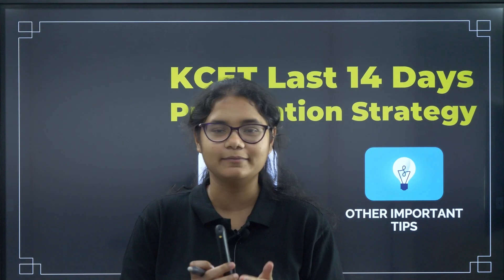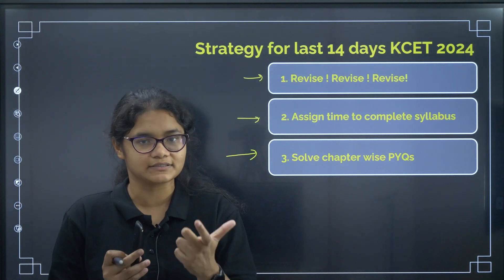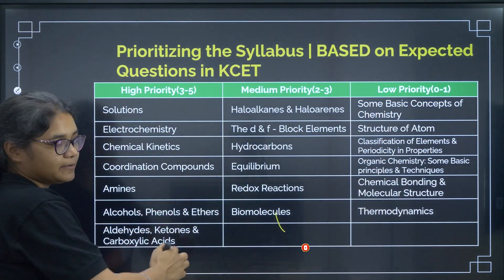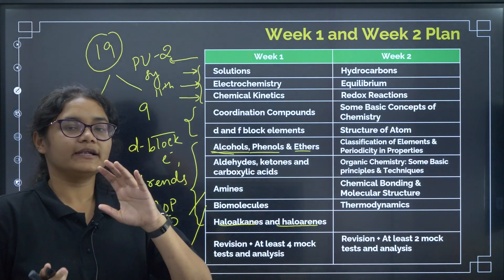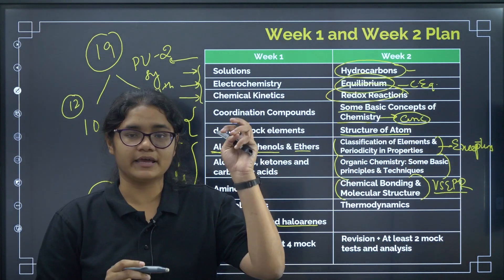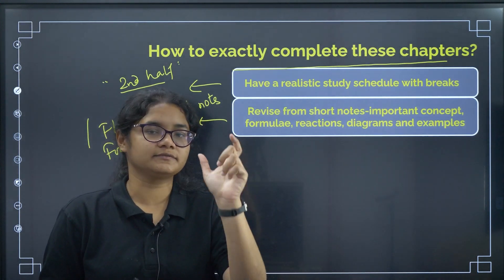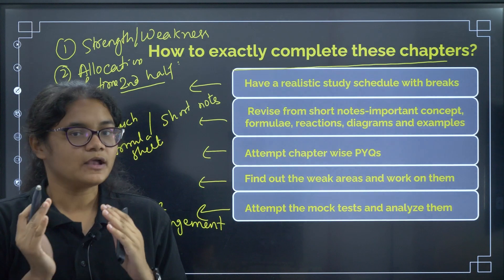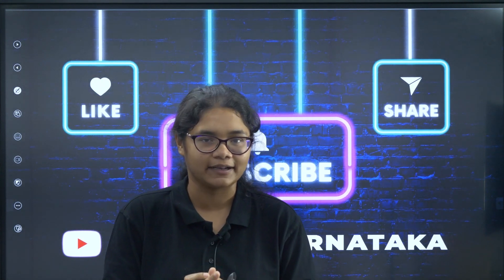KCET Chemistry: Last 14 Days Strategy to Score 50+ Marks | Exam Preparation Tips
With the KCET Chemistry 2024 exam just around the corner on April 19th, 2024, there are only 14 days left to prepare effectively. In this video, Aiswarya ma'am shares valuable insights into crafting a strategic approach for the final two weeks of preparation. Learn how to optimize your study schedule, cover crucial topics, and leverage resources such as mock tests and previous year question papers to maximize your score in the KCET Chemistry paper. Discover essential tips for maintaining confidence and managing time both during daily preparation and in the exam hall.
Timestamps:
00:00 - Introduction to KCET Chemistry last 14 days strategy
01:00 - 5 Tips for KCET 2024 Preparation
03:10 - Last 2 weeks plan for KCET 2024
04:30 - Most important chapters for KCET Chemistry
09:20 - Strategies to complete KCET syllabus efficiently.

Prepare smartly and boost your chances of success in the upcoming KCET Chemistry exam. Don't miss out on these essential strategies!